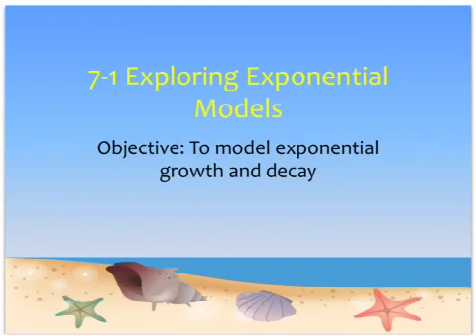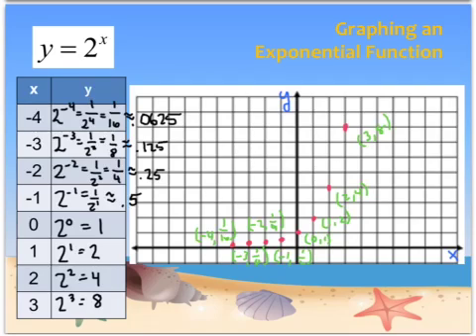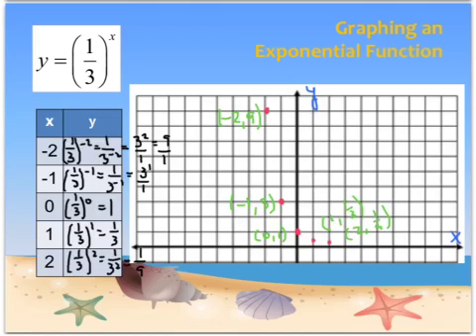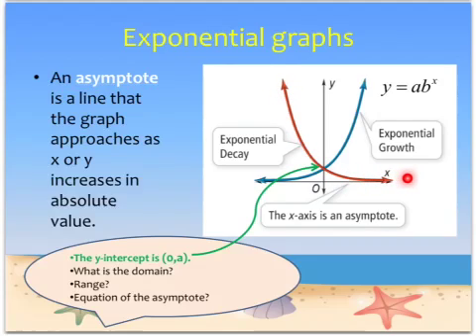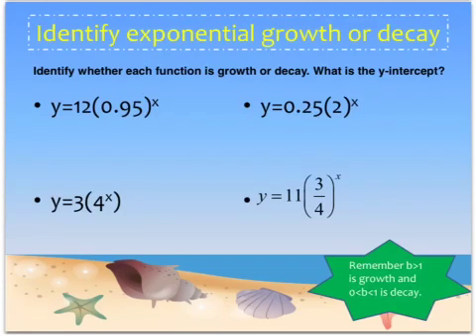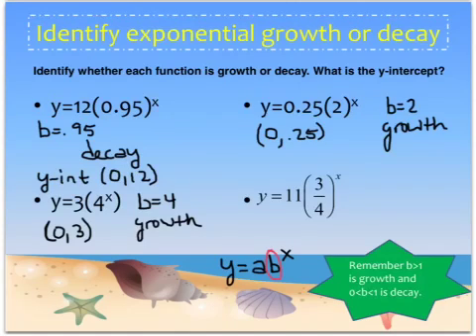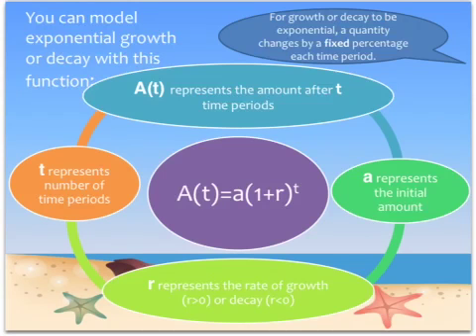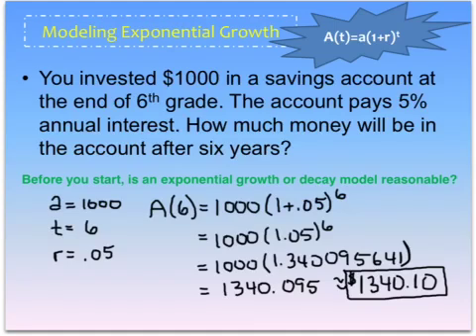62Alg2H 7-1 Exploring Exponential Models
Alg2H 7-1 Exploring Exponential Functions